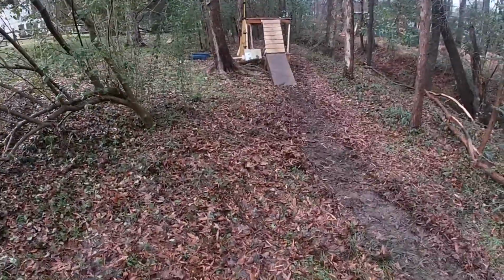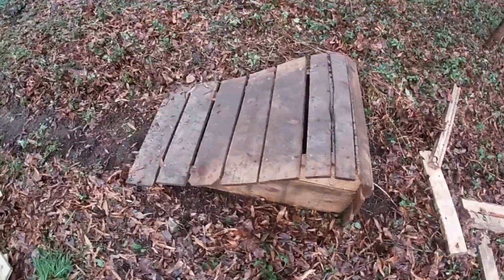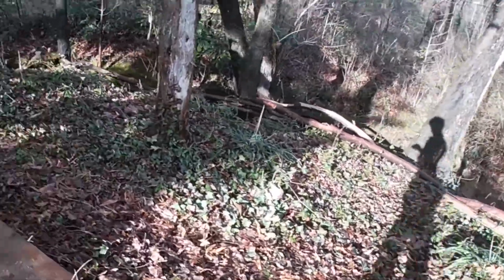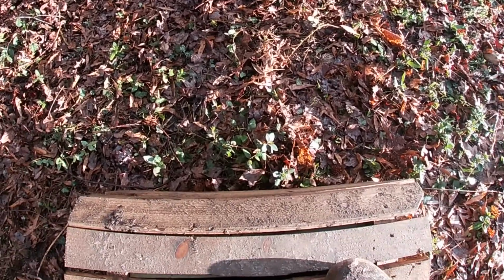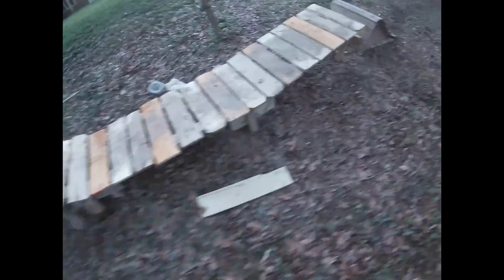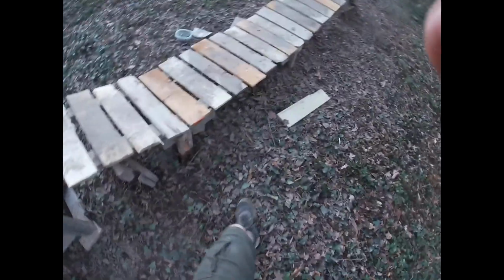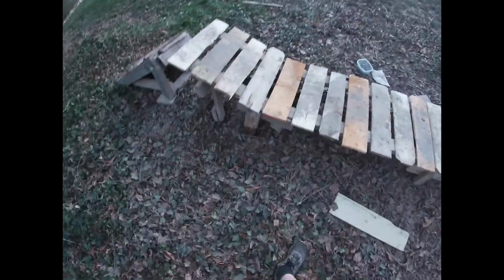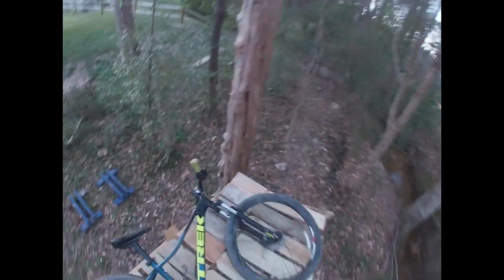Building a Whale-Tail!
Will it Send???